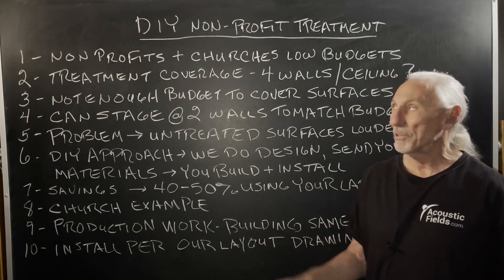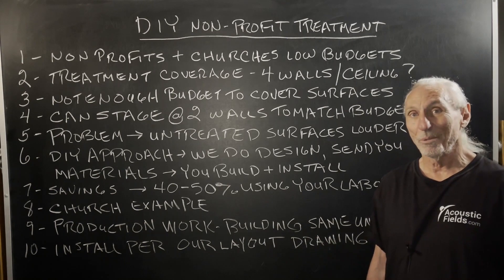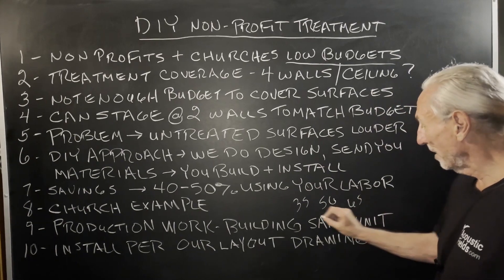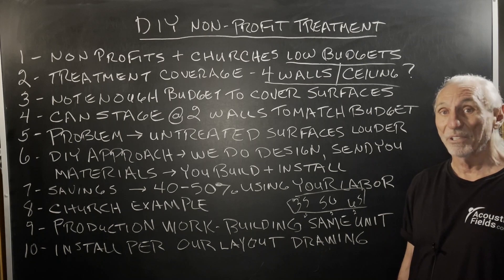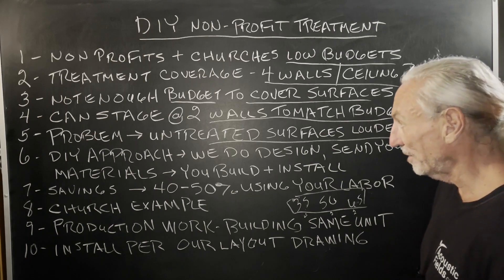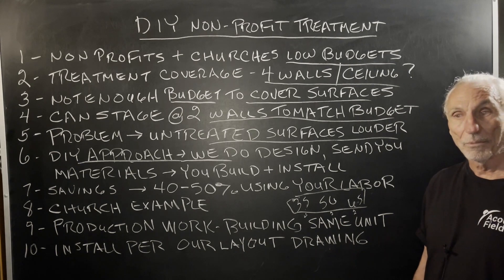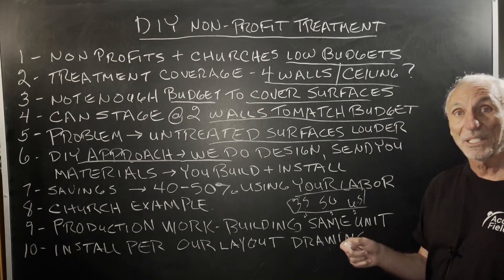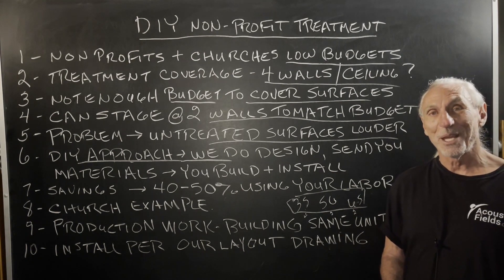DIY Non-Profit Treatment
- - In this video we're going to talk about our DIY program for non-profit projects like churches and schools. Watch the video to find out more!